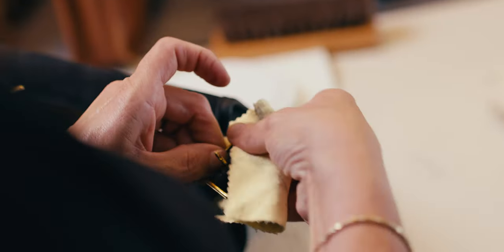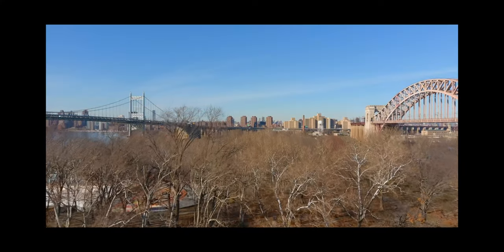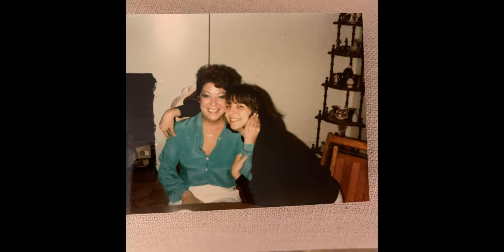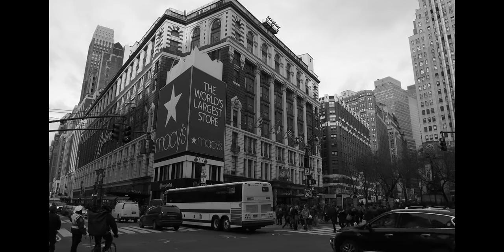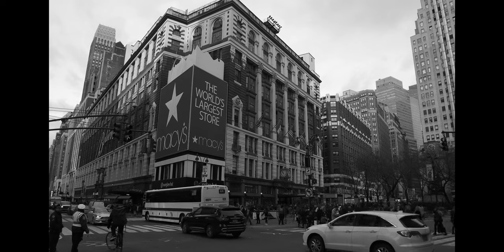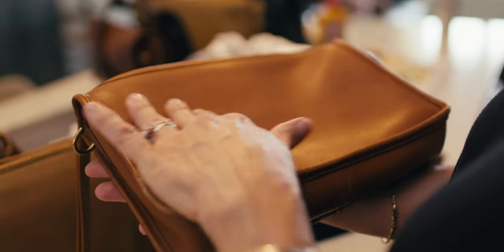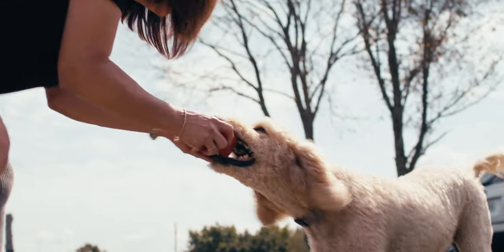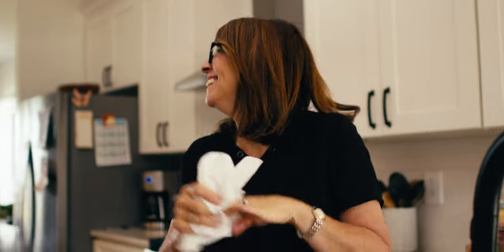Short Film on Vintage Coach Bags (Shot On BlackMagic 6KPro)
Each purse contains the Coach Creed which Michele has read a million times, but after years of restoring these purses found new meeting within the message | Shot on @BlackmagicDesignOfficial  6kpro with @rokinonlenses6846